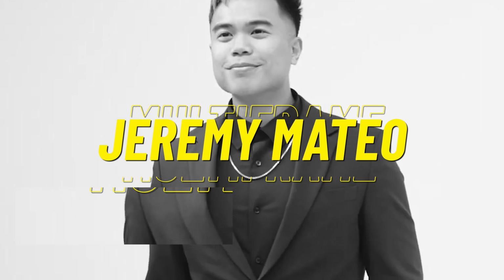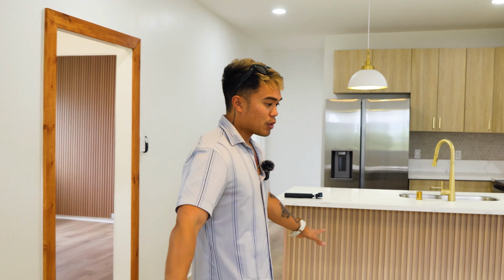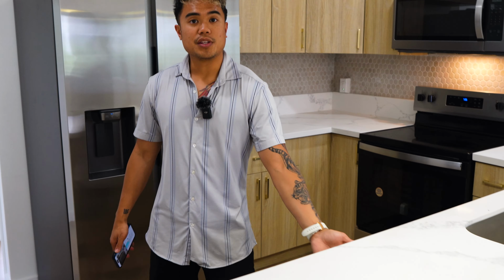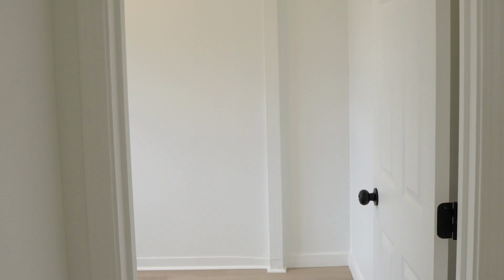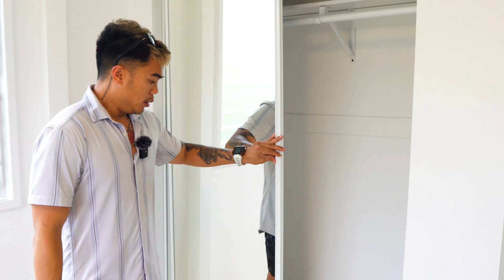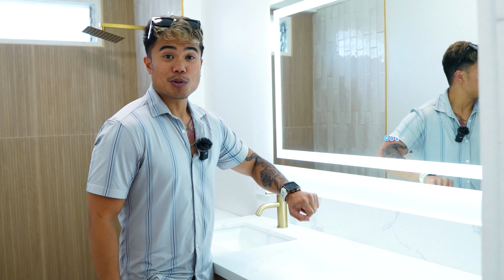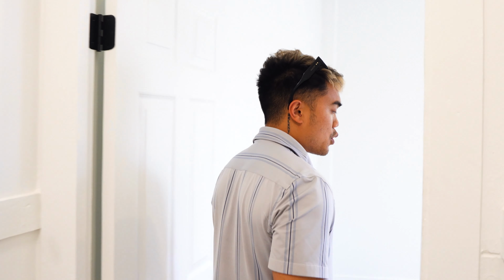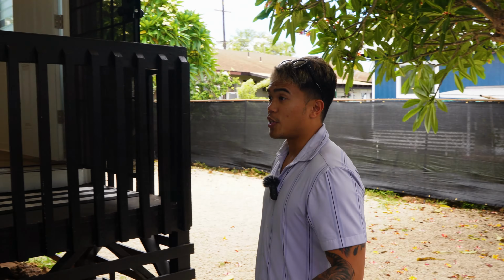$599,000 STEAL OF A DEAL IN WEST OAHU | Hawaii Real Estate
Looking to BUY or SELL real estate in Hawaii?

Listed by
Jeremy Mateo
Wendell Tanjutco Jr
Ohana Investment Realty

📍87-2204 Farrington Highway A, Waianae 96792
4 bedroom
1.5 bathrooms
1,018 sq ft interior
4,997 sq ft lot

Experience the best of West O‘ahu living in this beautifully remodeled 4-bedroom, 1.5-bathroom home, updated in 2025 with modern finishes throughout. Offering 1,018 sq. ft. of interior space on a 4,997 sq. ft. lot, this move-in ready home features brand-new vinyl flooring, sleek stainless steel appliances, and a bright, open layout. Enjoy plenty of parking space and the convenience of being just moments away from sandy beaches, shopping, dining, and all that the West Side has to offer. Whether you’re looking for your first home, an investment opportunity, or a beachside retreat—this one checks all the boxes. Schedule a private showing today!

My name is Jeremy Mateo — I’m a real estate broker, investor, and business owner here in Hawaii. I’ve been in the industry for a decade, helping clients (and myself) buy and sell properties across Oahu. My goal is to share my journey and help others succeed in real estate without the same bumps and bruises I experienced.

I appreciate you sticking around to the end, and I hope these lessons save you time, money, and stress on your own investing journey.

My YouTube equipment:
(Canon EOS M6 Mark II)
(EF-M 11-22mm f/4-5.6 STM Lens)
( Professional Wireless Lavalier Microphone)
(2 Piece LED Light & Stand Kit)
(Joby GorillaPod TriPod)